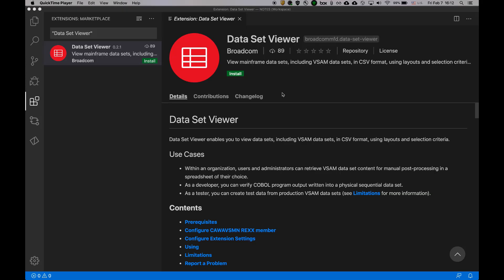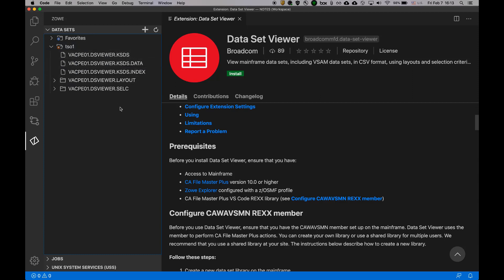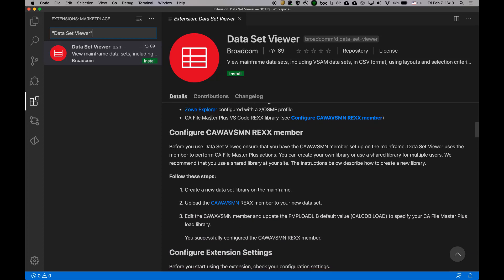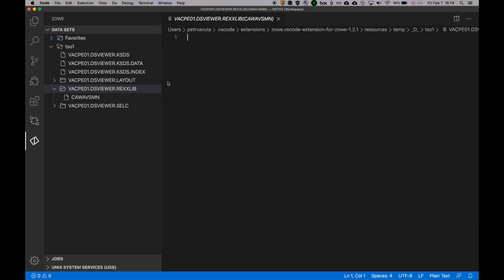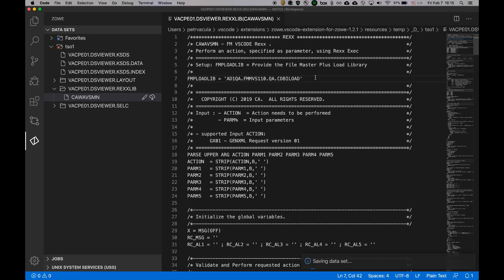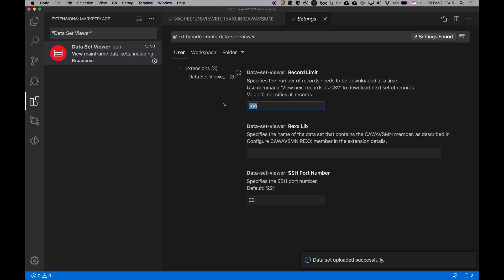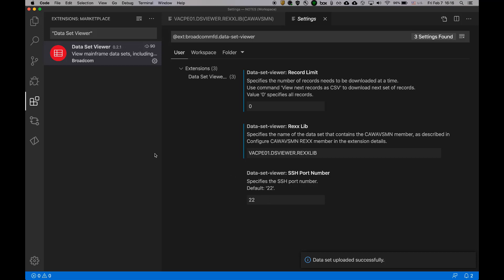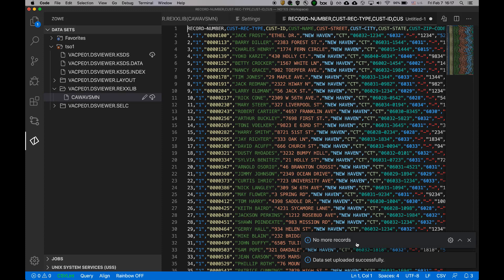Data Set Viewer: Install and Configure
Install and configure Data Set Viewer for Visual Studio Code. Data Set Viewer enables you to view data sets, including VSAM data sets, in CSV formats, using layouts and selection criteria.